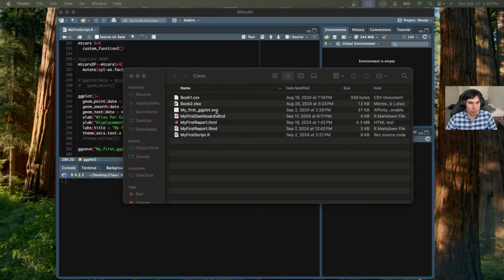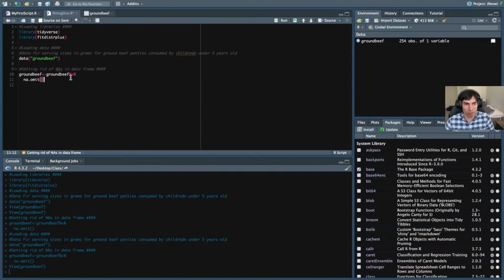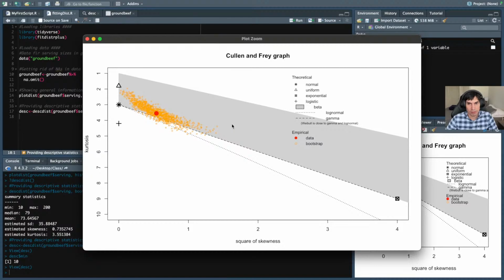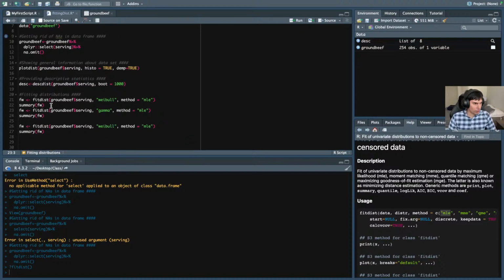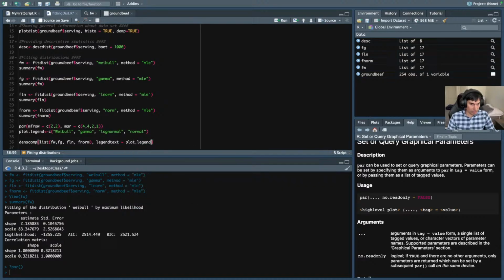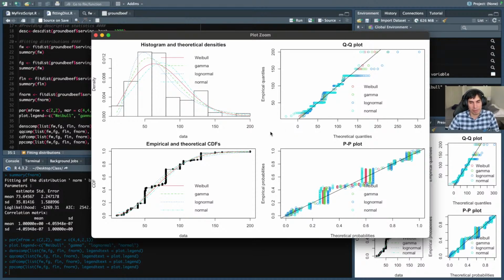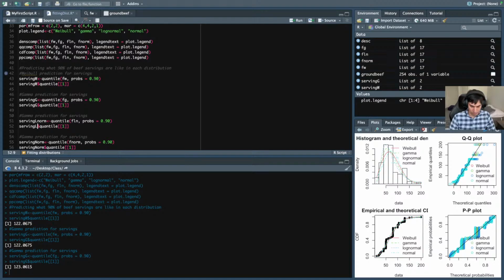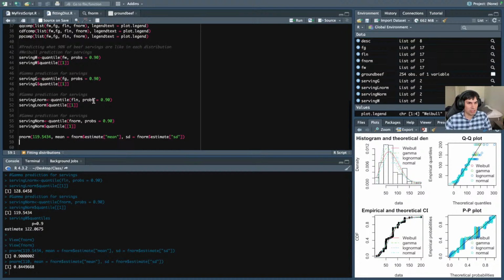Tired of Excel? Learn R with R SamuRai Lab Lesson 15: fitdistrplus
Welcome to class 15 of R SamuRai Lab, where I, Dr. Cuesta, teach you how to program in R, to transform you into an R master, or as I call it, a SamuRai! ⚔️

Class 15 will focus on fitdistrplus to fit distributions to data and perform probability analyses.